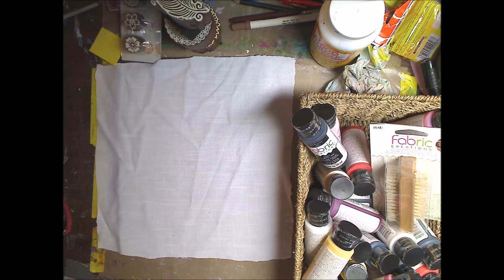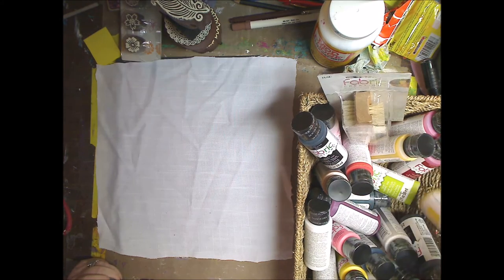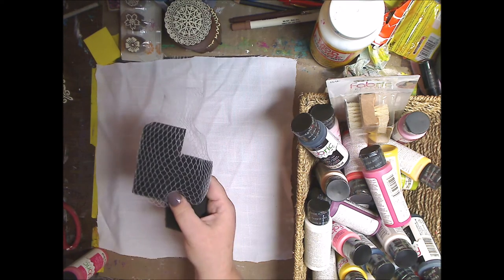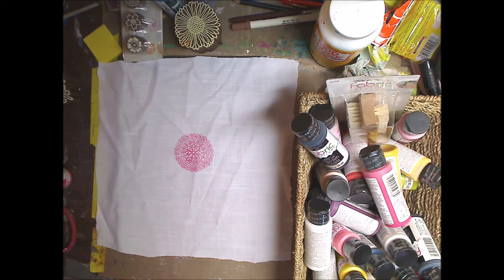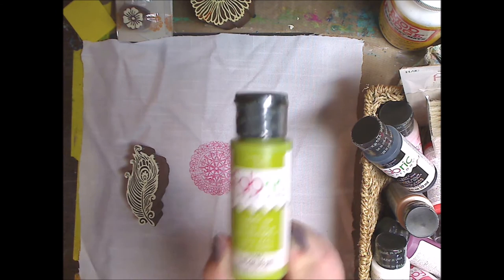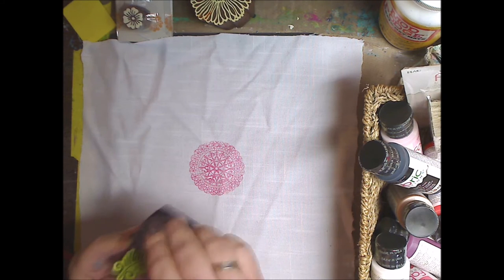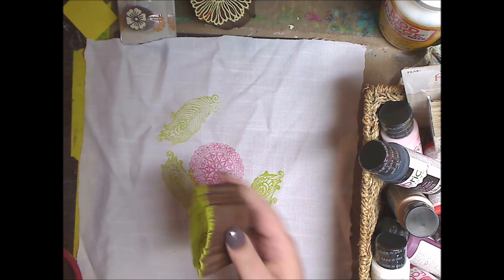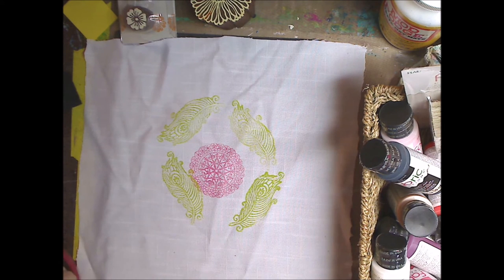How to Use Plaid Fabric Creations-OH MY!!!!!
FIND ME--
~~ Keep on keeping on!!
MY ETSY
SKYPE- knittingandthings1
MY ADDY
Kelly Donovan
2423 Acorn Dr